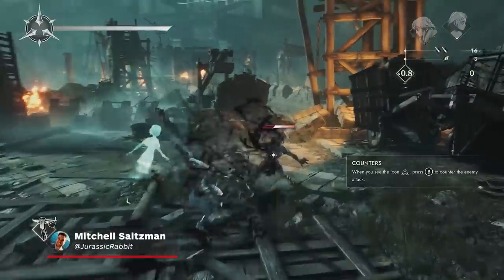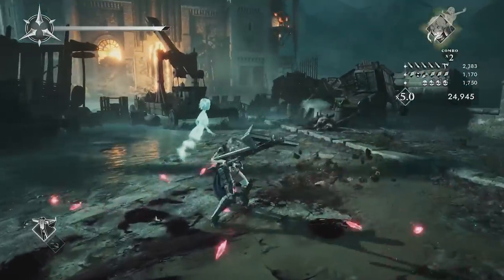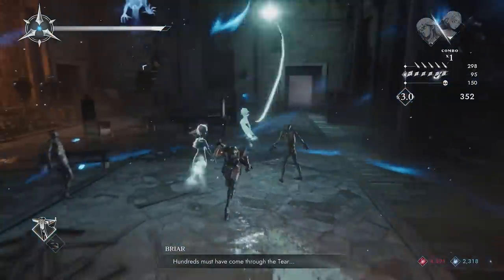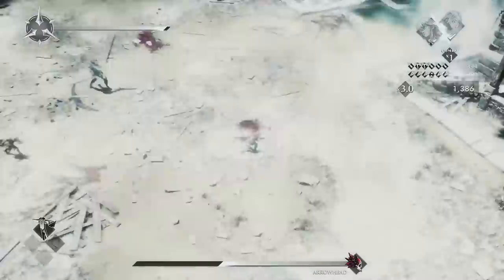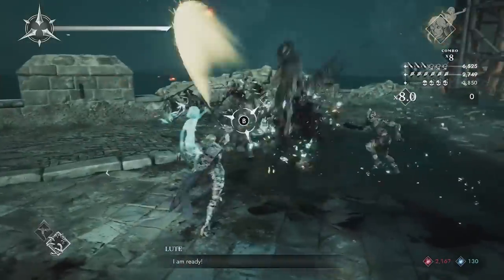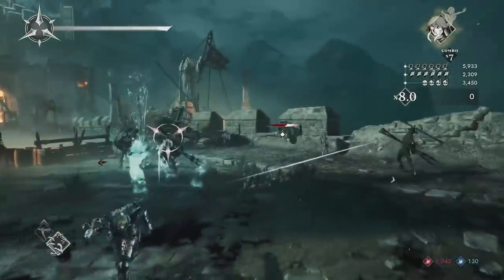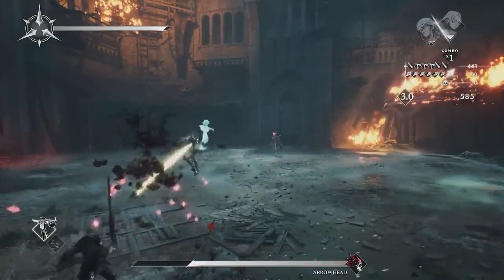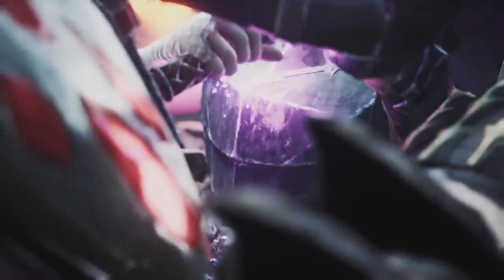Soulstice Video Preview: A Promising Devil May Cry Meets Nier Mashup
Soulstice from Reply Games Studios is shaping up to be a promising new entry into the character action genre, typically dominated by Platinum Games and Capcom. We went hands on with this fast paced action game to get over initial Soulstice impressions based on a 40 minute long demo.